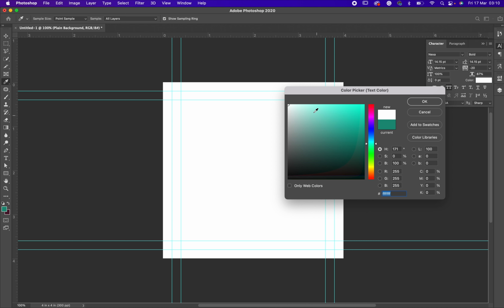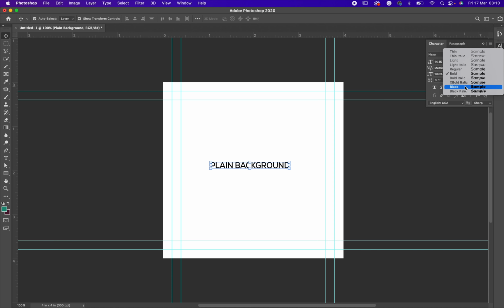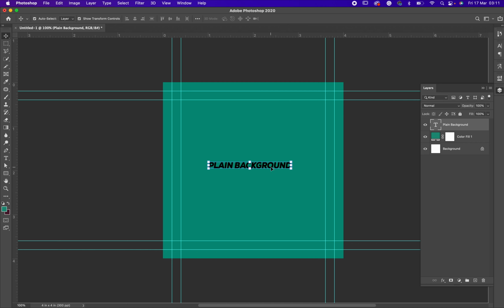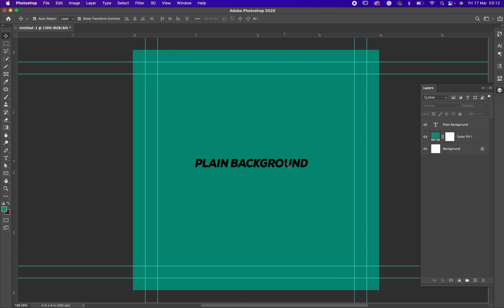Basic Colour Principles/Rules for All Content Creators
In this video, you will how to use colours.

There are a lot of people out with the questions
What colour can I use for my design?
How can I select the right colour?
What is the best colour to use on another colour?
What is the simplest way to learn about colours?
How to become better with the choice of colour?
What colour can I use for my designs?
How to make my content readable and attractive
How to combine colours for my content

 or you are thinking
How best can I learn about colour?

I hope this video helps you. It is quite easy.

It is a video for all content creators most especially beginners who are a little bit confused about which colours go with each other.
You will learn about the colour that should go on another colour.